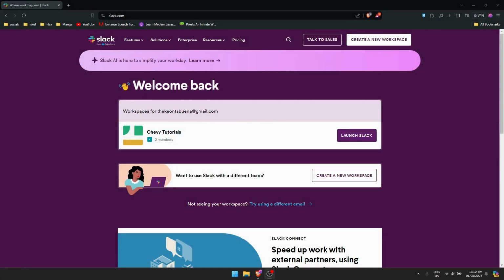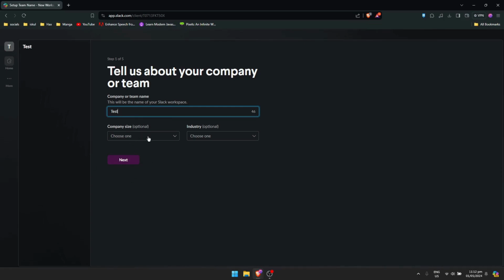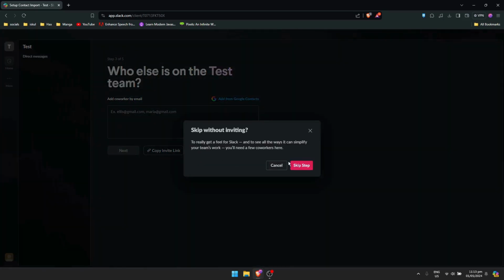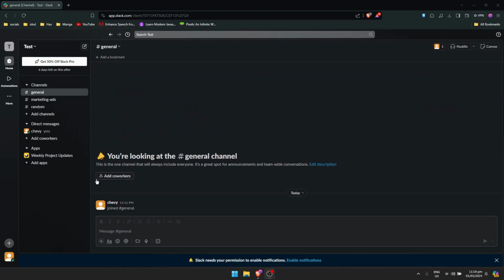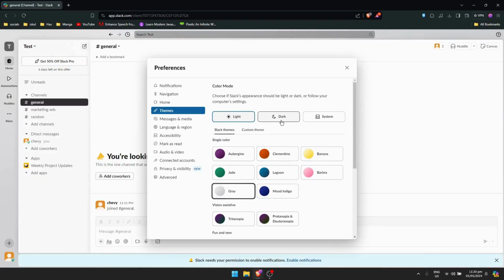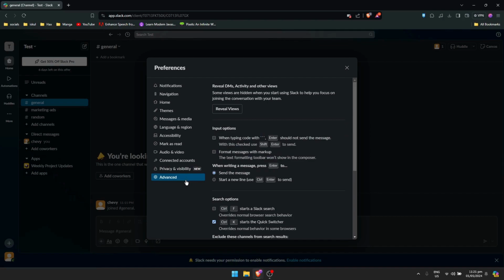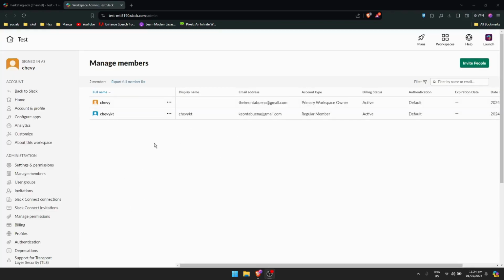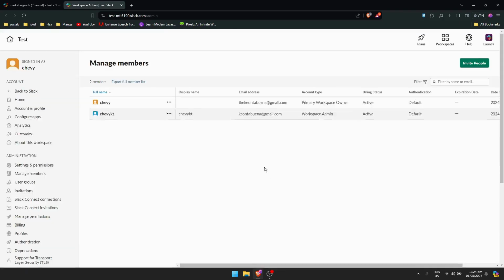How to Use Slack for Business | Slack Tutorial (2025)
In this video I show you how to use Slack for client communication in 2024. I show you everything that you need to learn about this software.

Chapters:
00:00:00 - Introduction
00:00:08 - Choose Industry Category
00:00:33 - Add Co-workers
00:01:23 - Marketing Option
00:02:40 - Notifications and Preferences
00:03:18 - Customize Themes
00:03:58 - Manage Account Privacy
00:04:32 - Add Members
00:05:15 - Add an admin